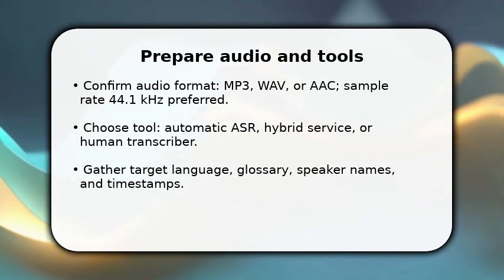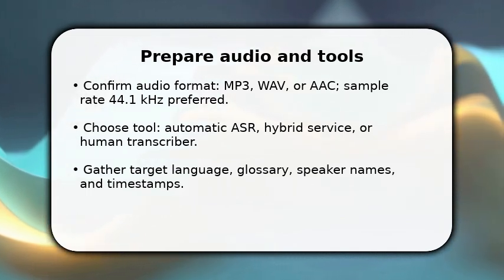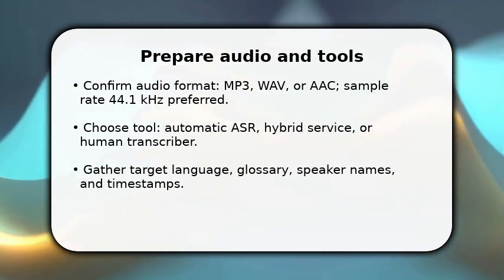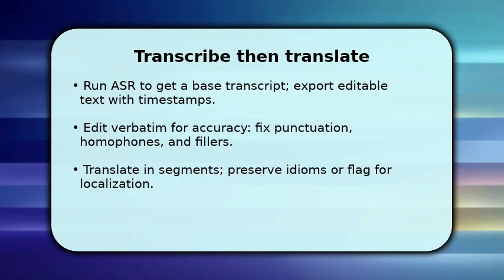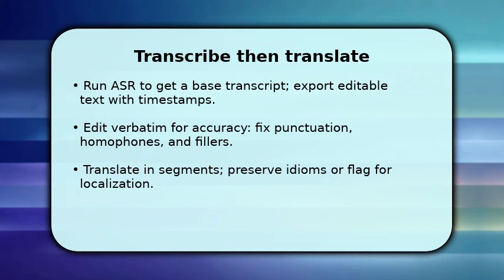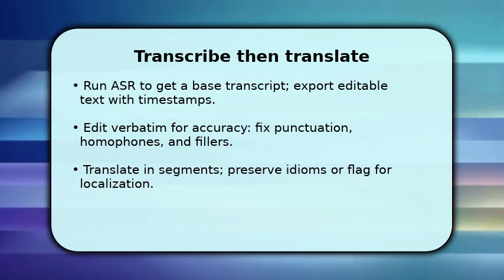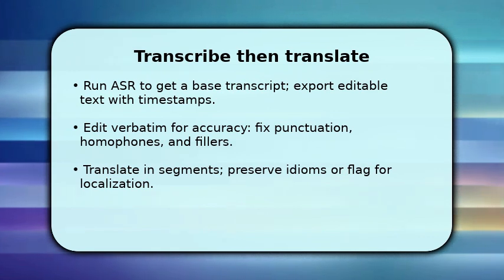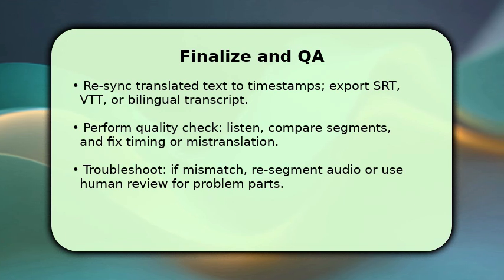How to Translate a Recorded Audio - Step by Step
Learn the step-by extradition process of translating recorded audio with our comprehensive guide. Discover techniques for accurate translation, including software recommendations and tips from professional linguists.

translating recorded audio, audio transcription, language learning, translation tools, proficiency in languages, linguistic skills, speech recognition, conversational practice, multilingual communication, accurate translation